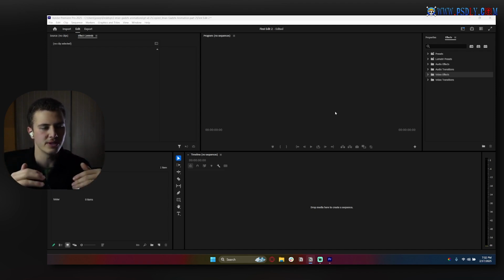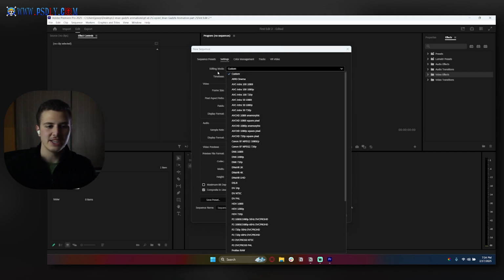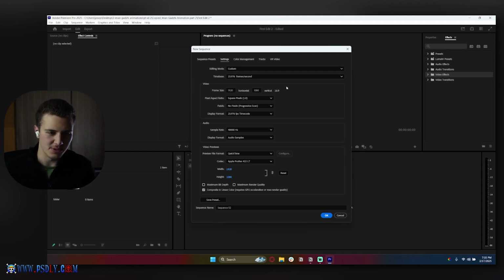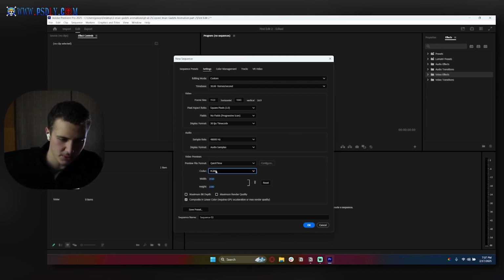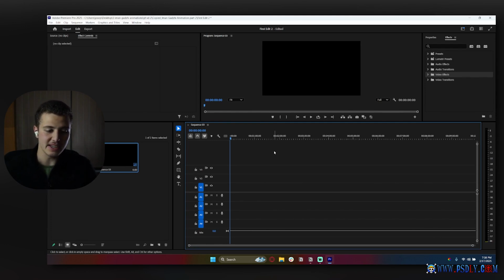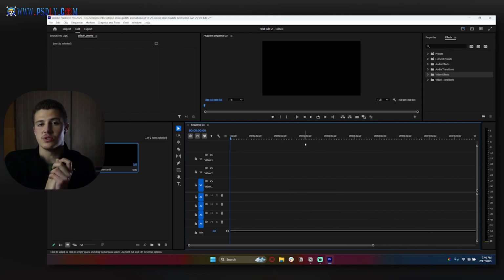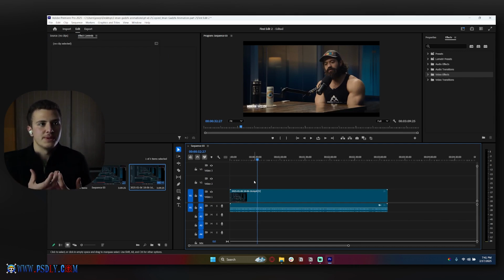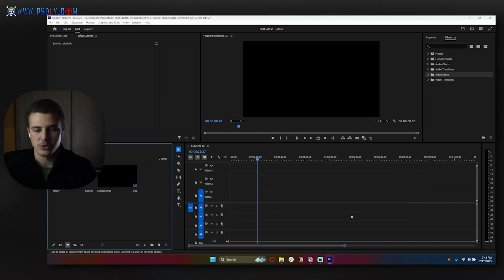3 Sequences and Timelines The Premiere Pro Masterclass Ultimate www psdly com